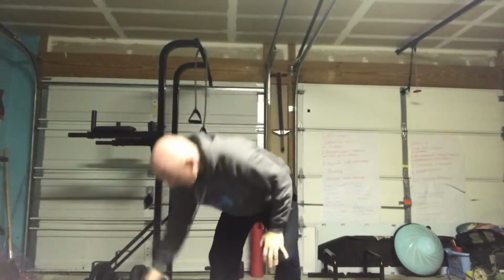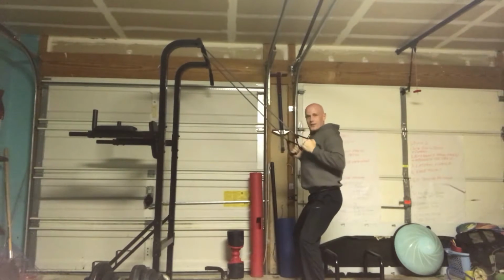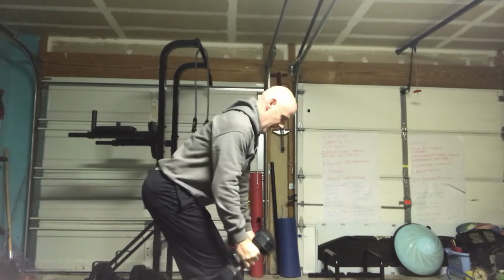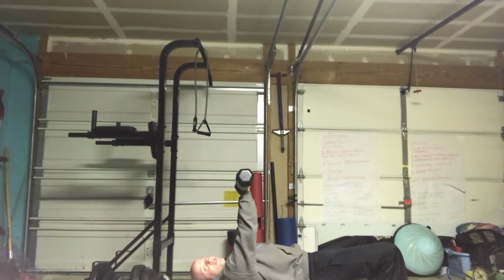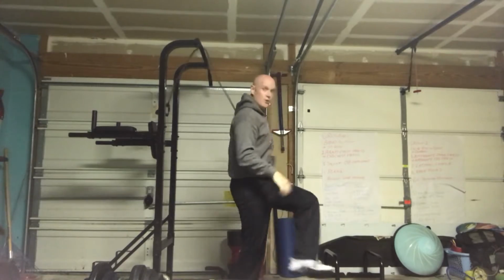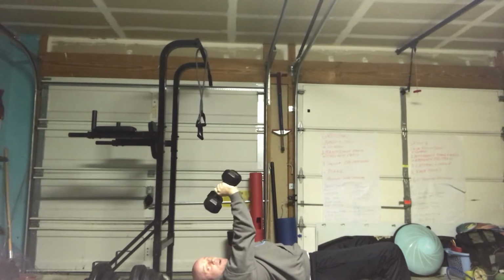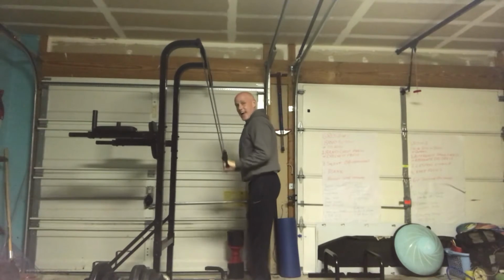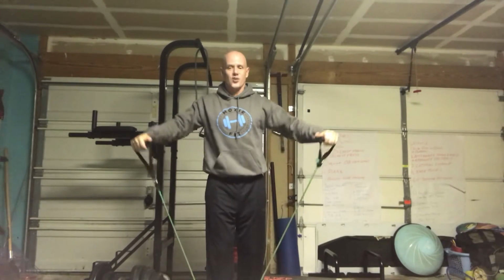Bands and Bells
One resistance band and a pair of dumbbells can be more than enough to keep your muscle Moxie over the holidays!